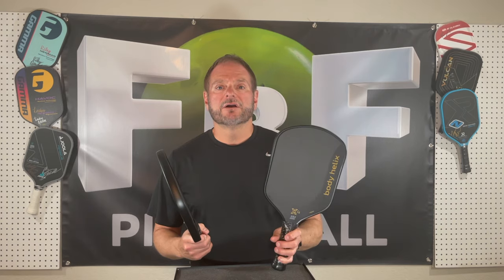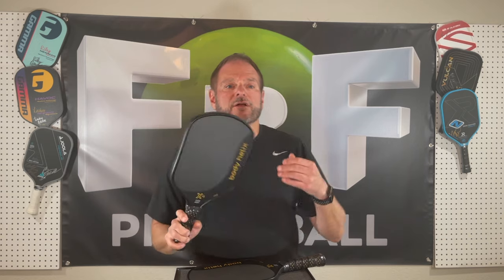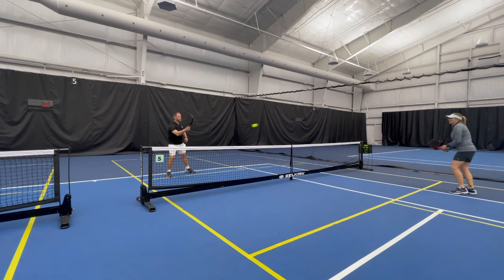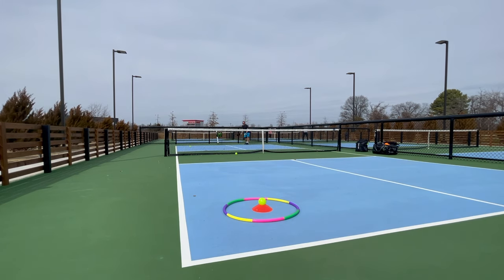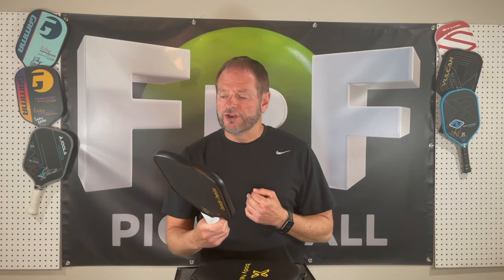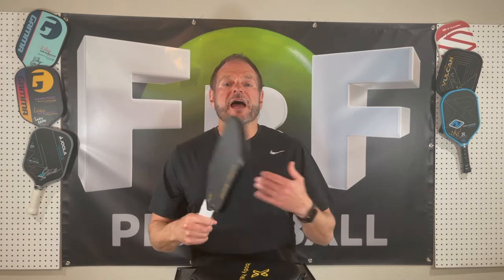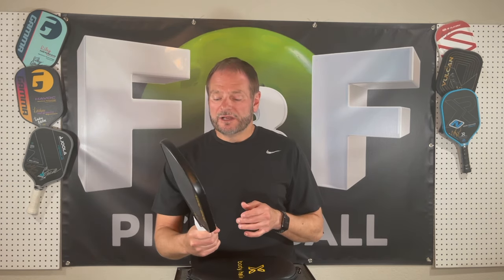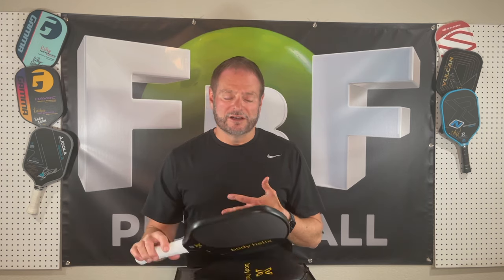Body Helix X4 16 mm & 14 mm Pickleball Paddle Review